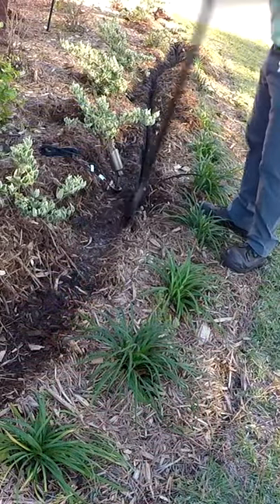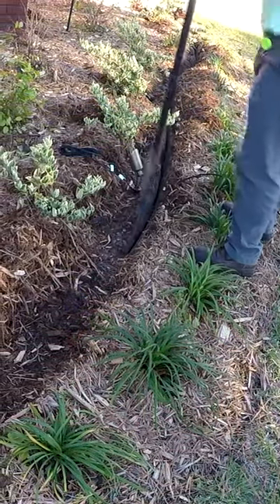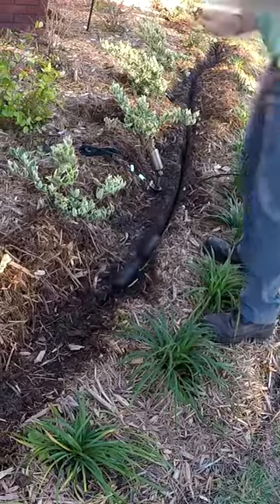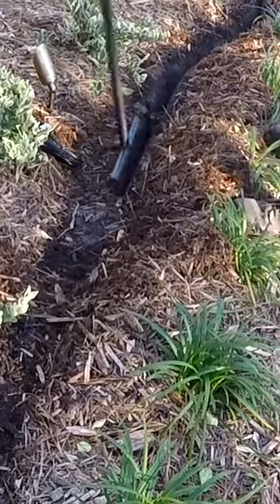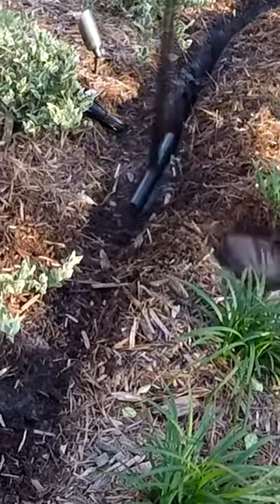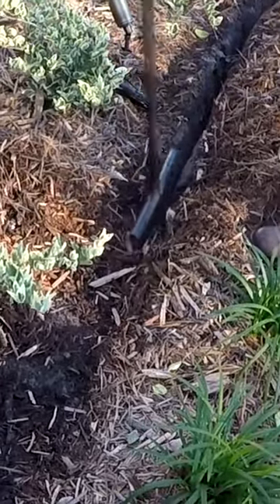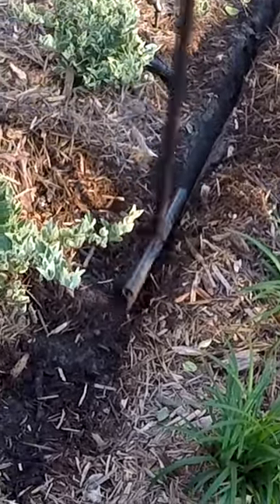Easiest way to dig trench for direct bury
When it comes to installing landscape lighting wire or burying ANY type of wire, really, there is no denying a shovel is a requirement. BUT, not all shovels or digging tools are created equal!

Let's take a look at the Wilton Thinline Trenching Spade and find out what makes the the absolute BEST tool for running any kind of underground wiring.